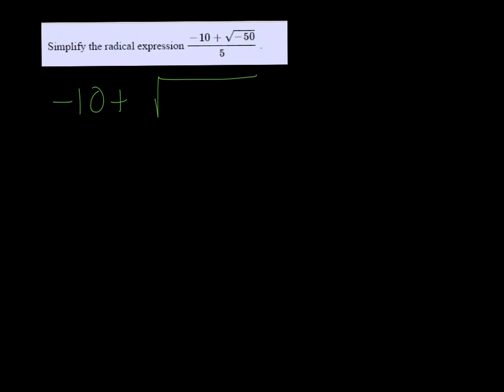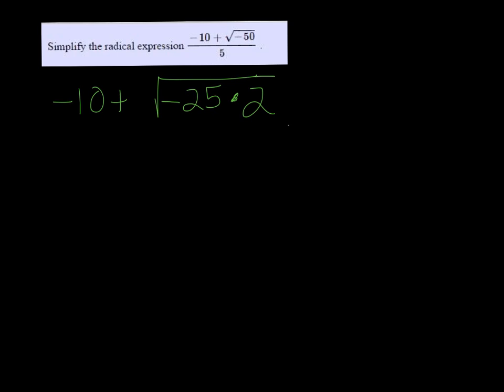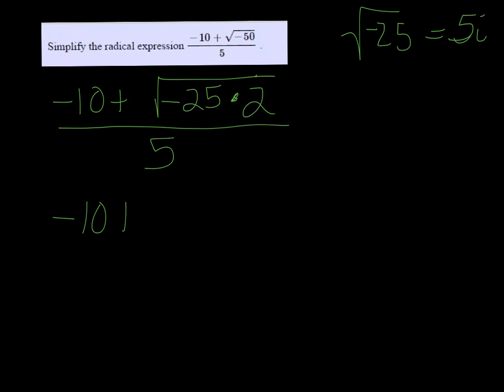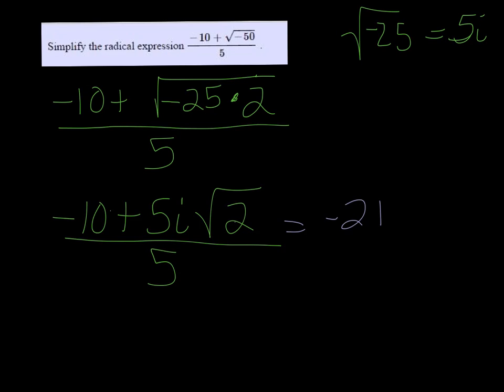MTE 8 W3 #26